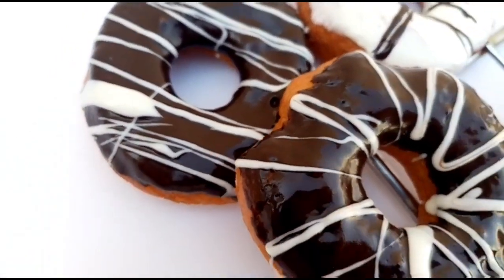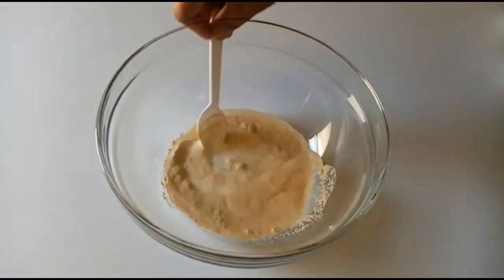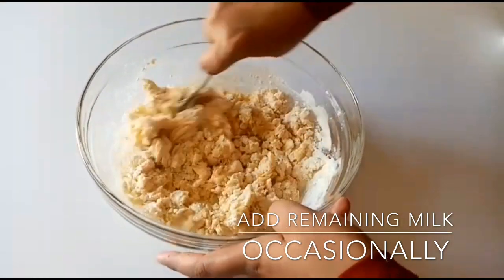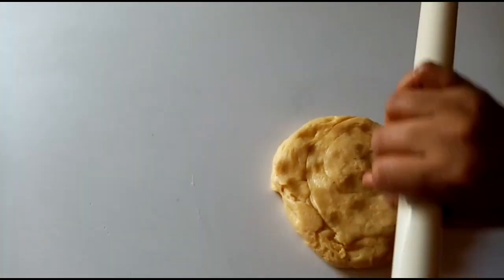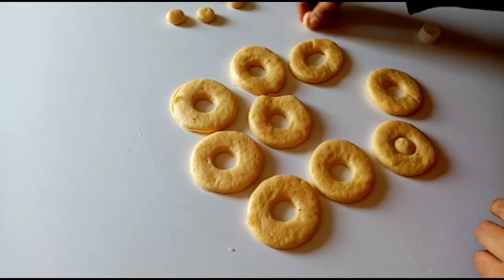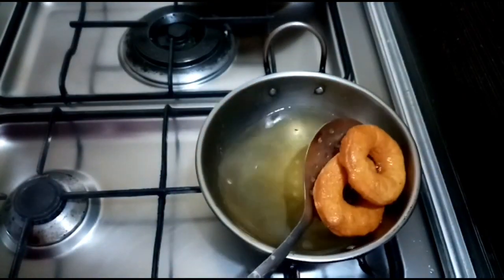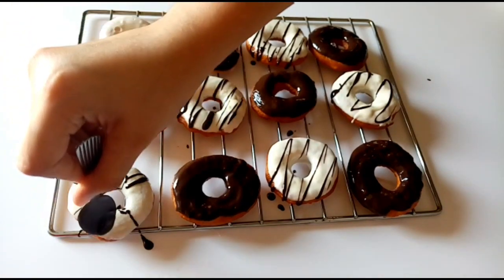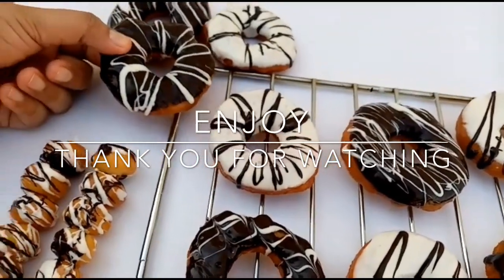Easy and perfect donuts🍩| No butter❌|English Sub✔️|ബേക്കറി സ്റ്റൈൽ ഡോണറ്റ്സ് | Sahalu's kitchen|Ep-7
Hello foodies welcome to Sahalu's kitchen,

Ingredients -
Warm milk -1/2 cup
Milk -1/3 cup (for yeast proofing)
Sugar -3tbsp
Instant dry yeast -1tbsp
Egg(at room temperature ) -1
Remaining milk of 1/2 cup (Add occasionally)
Dark chocolate -1/2 cup (melted)
White chocolate -1/2 cup (melted)

Hope you liked today's video,
-Sahalu's kitchen ❤️